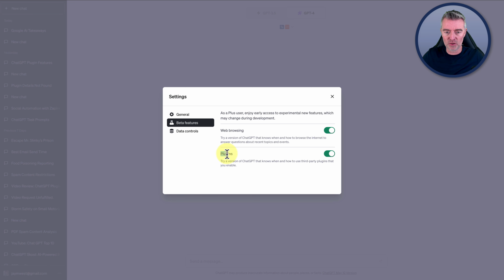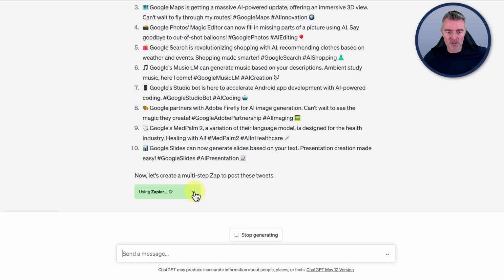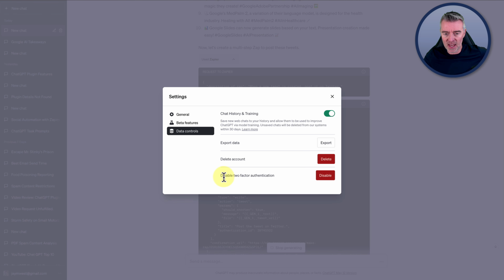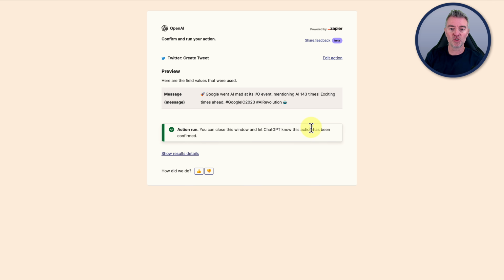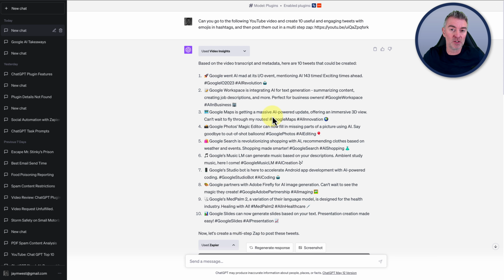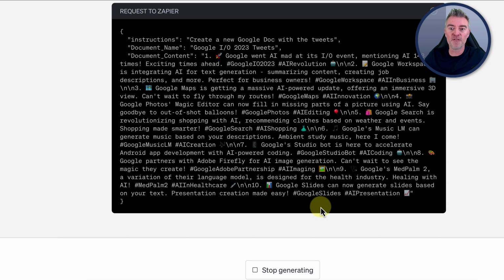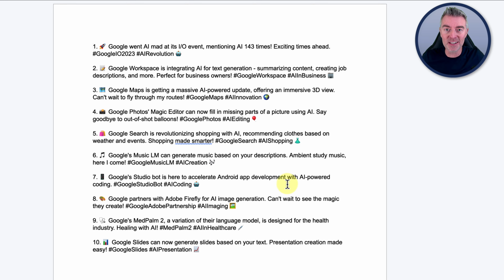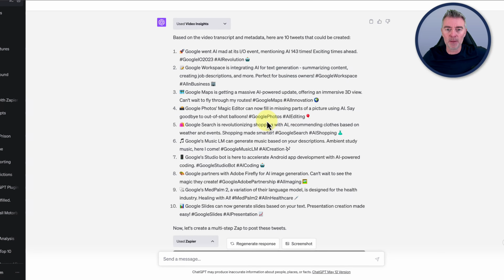ChatGPT + Zapier Plugin = Social Media MONSTER 👾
Using the Zapier plug-in with ChatGPT can turn it into an automated social media marketing machine.